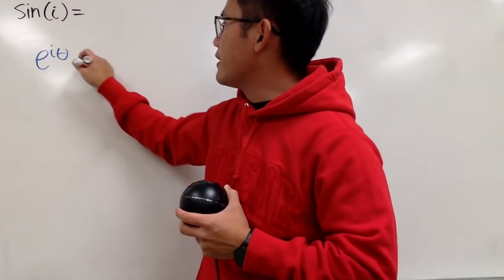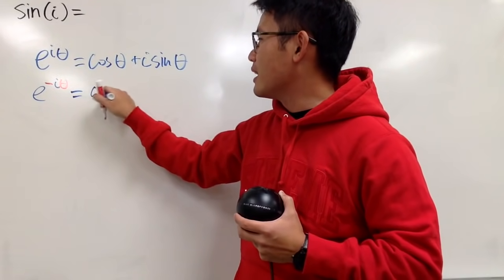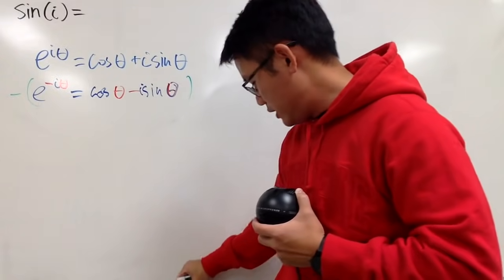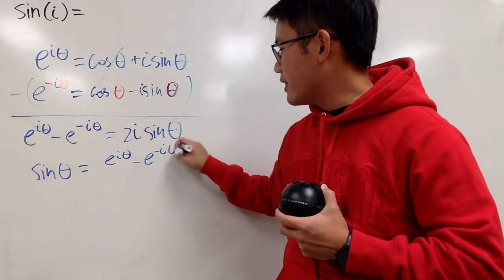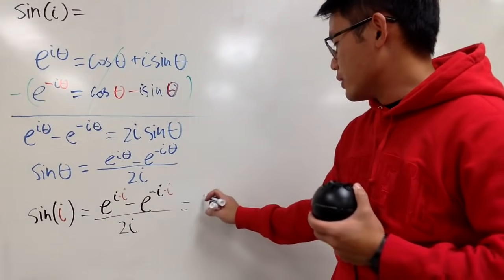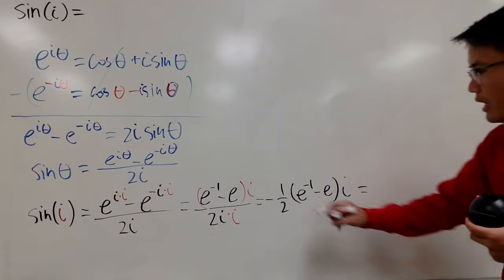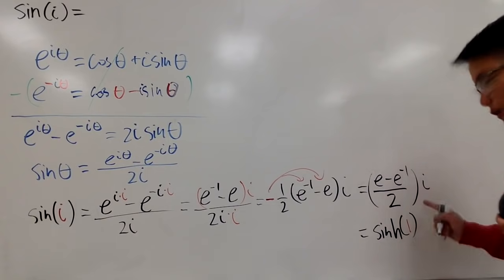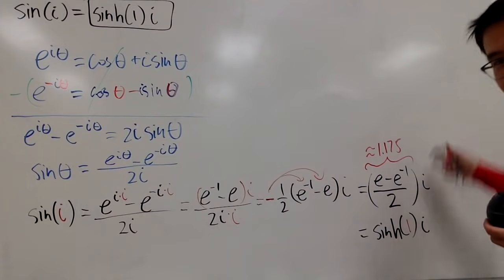can we have sin(i)?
We will compute sin(i). The procedure will feature Euler's formula, complex exponential, and also the hyperbolic sine function.